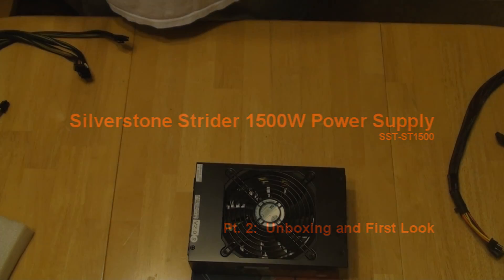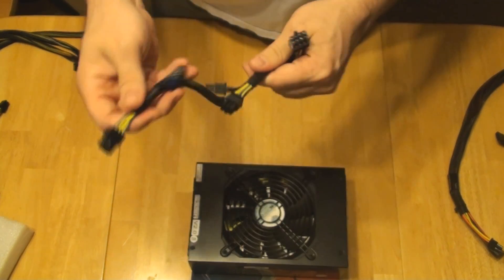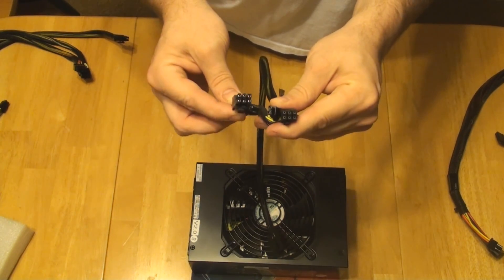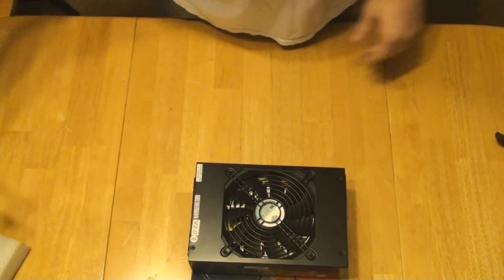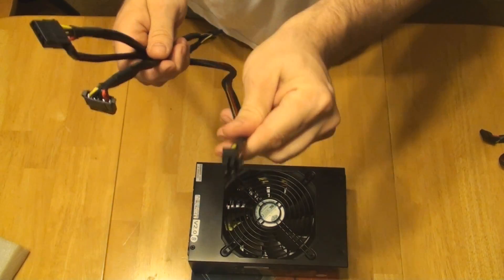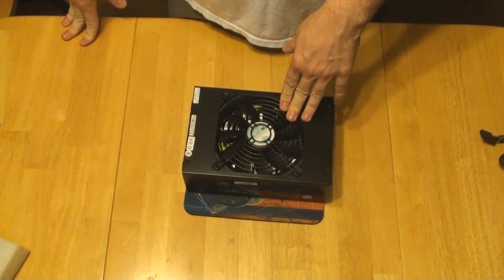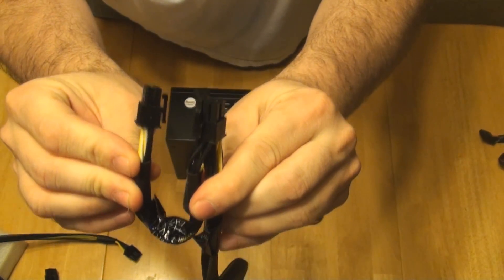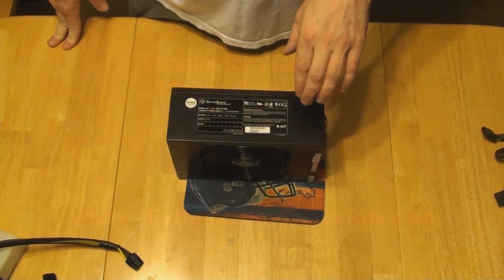Silverstone Strider 1500W Power Supply SST-ST1500 Unboxing and First Look Pt. 2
Ok guys, here is a look at one of the most popular and powerful power supplies available at this time.  I do a quick unboxing and go over some of the positives and some peculiarities about the power supply.